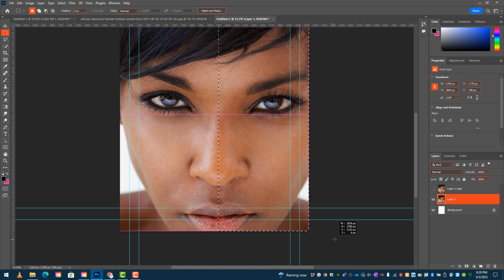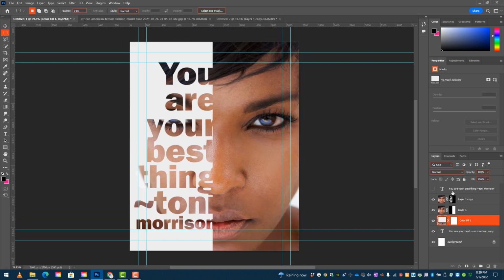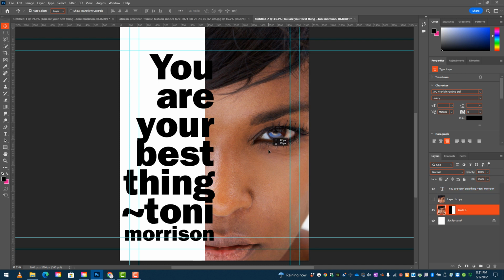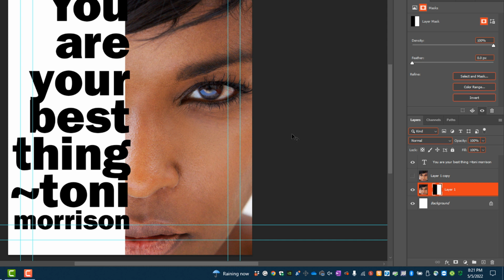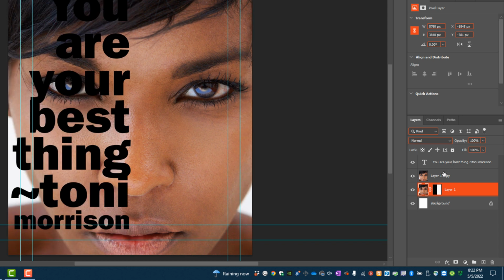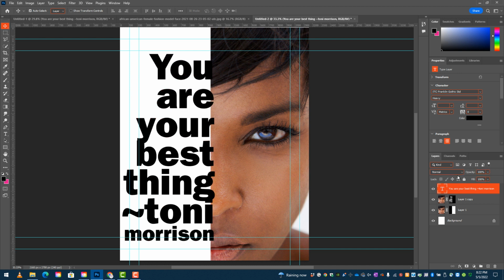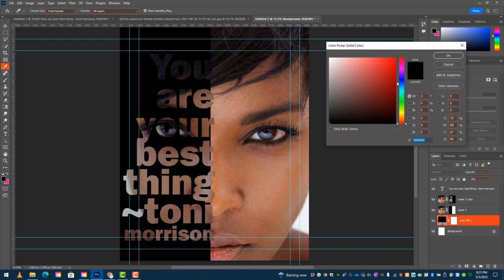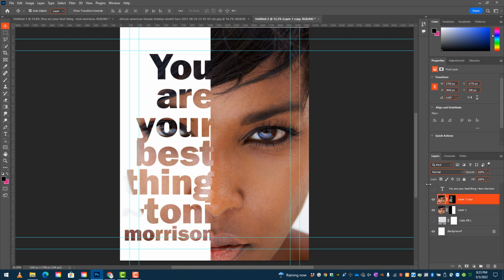Text Portrait Effect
An easy Photoshop tutorial for any beginner user of Photoshop.